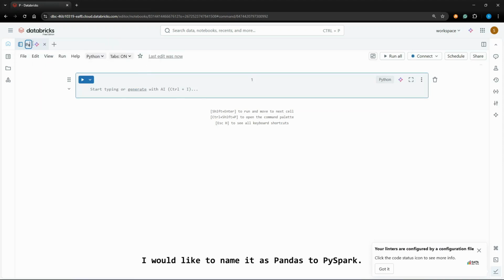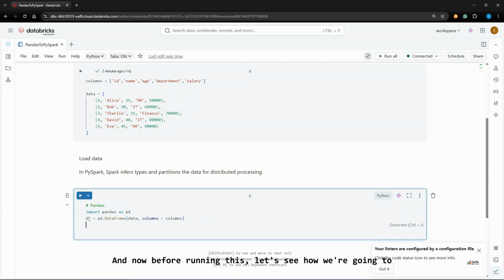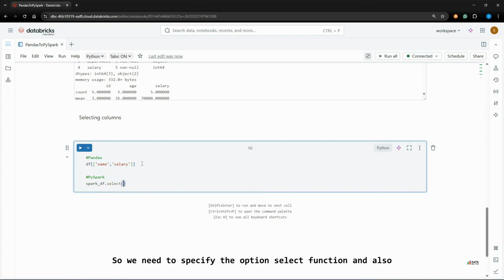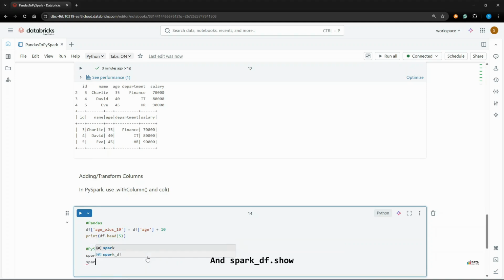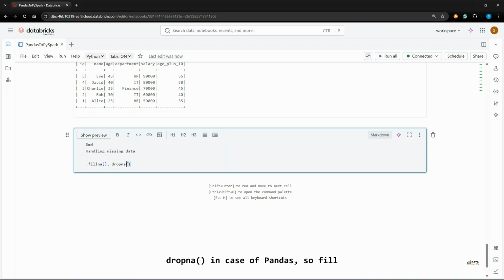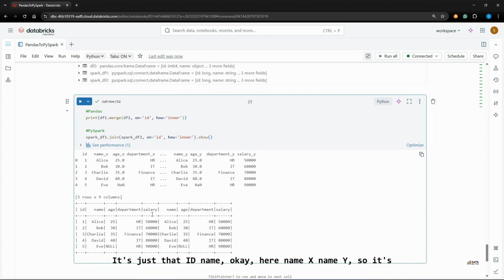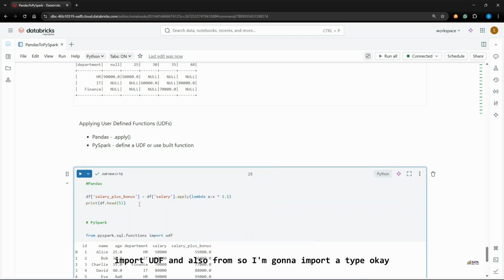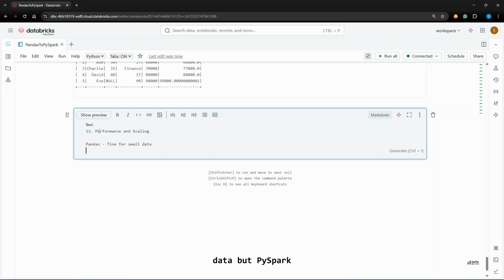Pandas to PySpark | How Common Pandas Operations Work in PySpark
Curious about how your favorite Pandas operations translate into PySpark? 🤔 In this video, we’ll break down the most common Pandas functions (select, filter, groupby, joins, etc.) and show you their equivalent in PySpark — step by step. Perfect for anyone moving from small datasets in Pandas to big data workflows in PySpark!